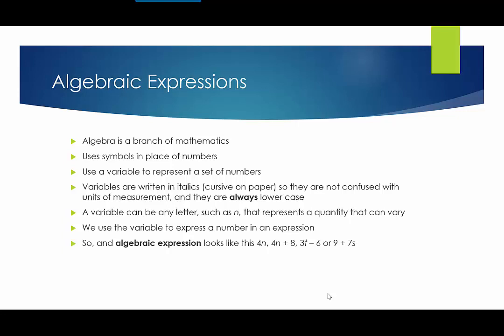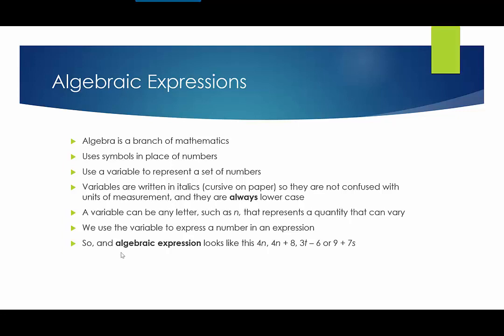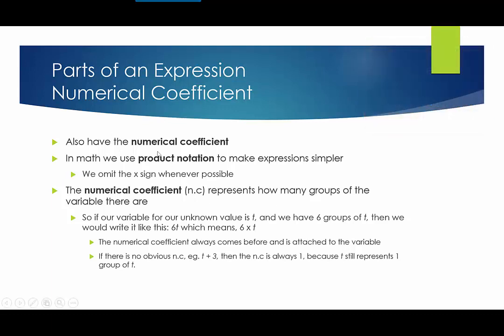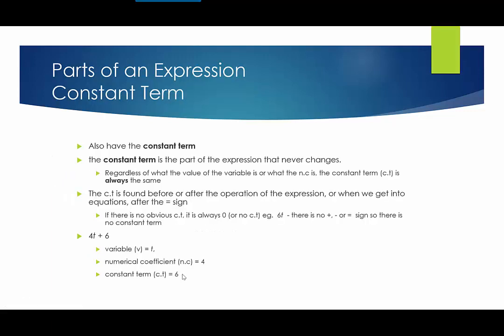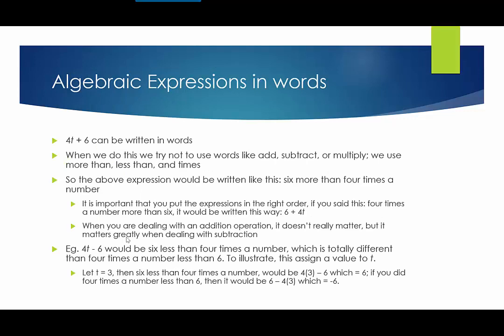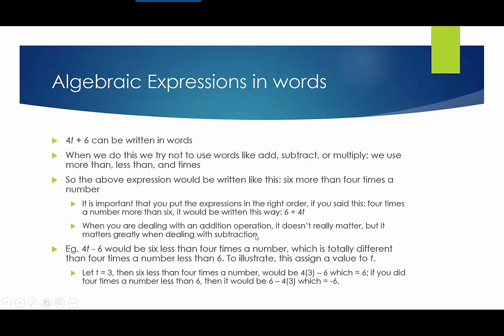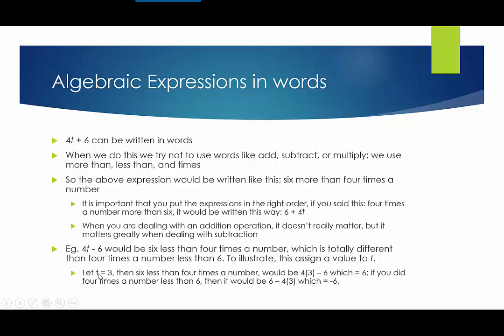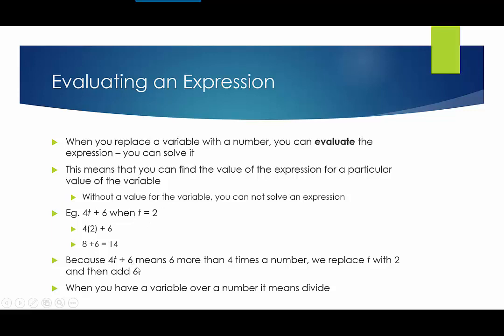Algebraic Expressions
Intro to algebra and the parts of an algebraic expression/equation